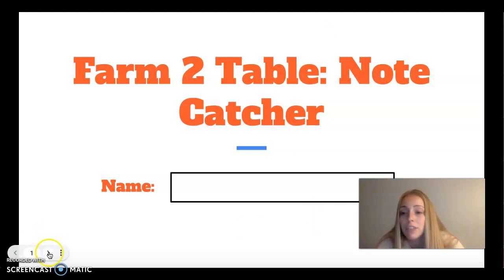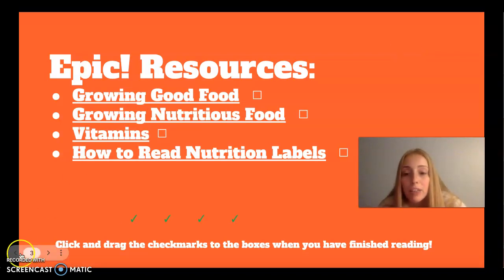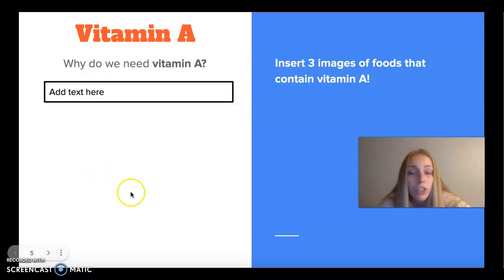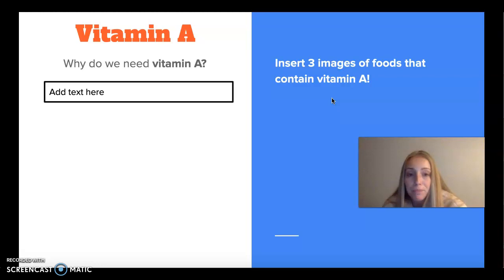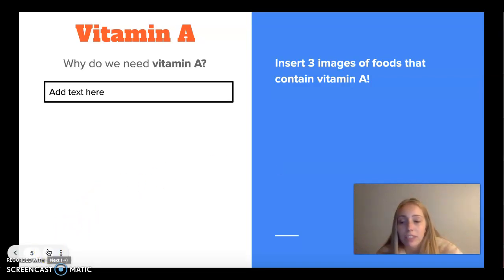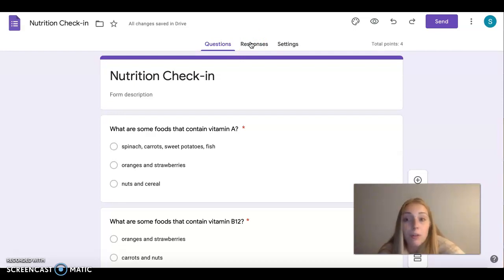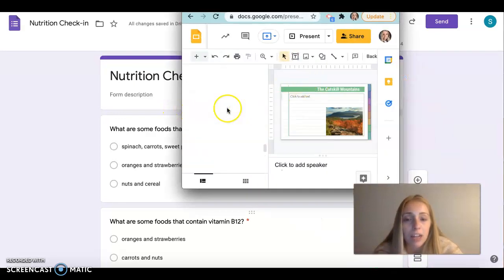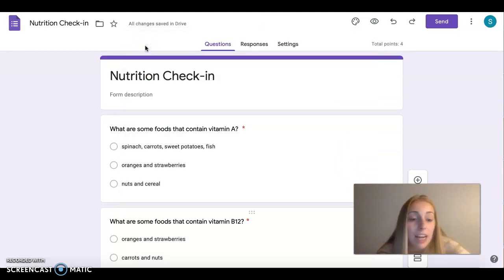Farm 2 Table: Note Catcher